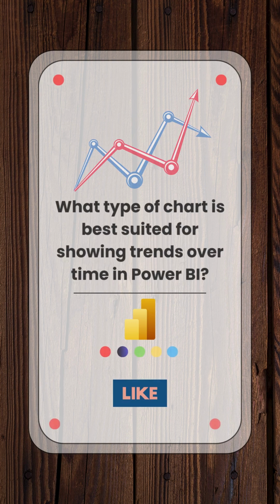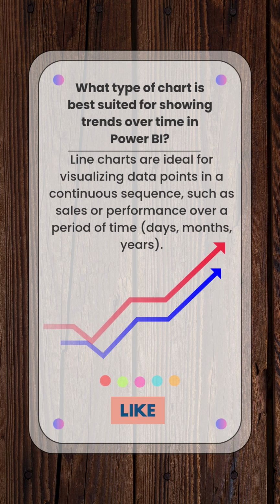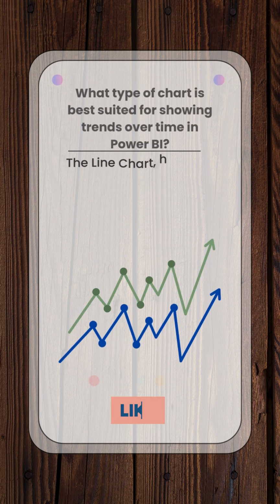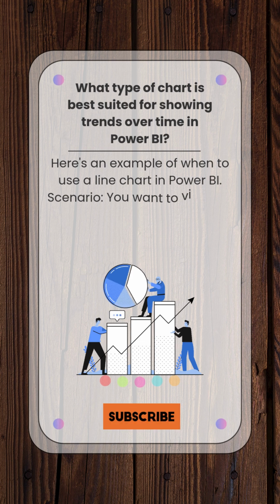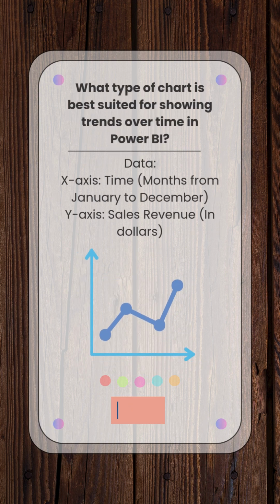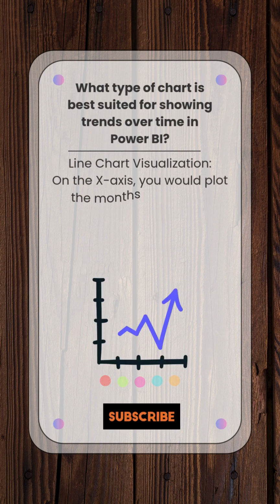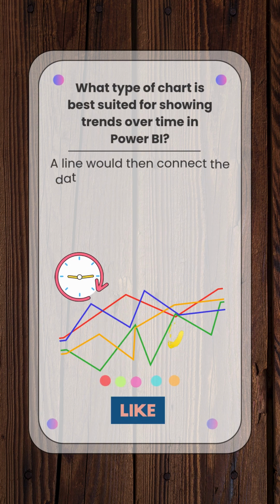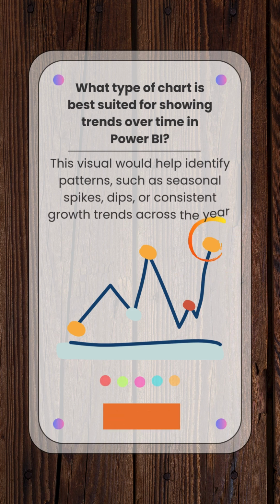What type of chart is best suited for showing trends over time in Power BI?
Line charts are ideal for visualizing data points in a continuous sequence, such as sales or performance over a period of time (days, months, years).
They make it easy to identify trends, patterns, and fluctuations in the data.